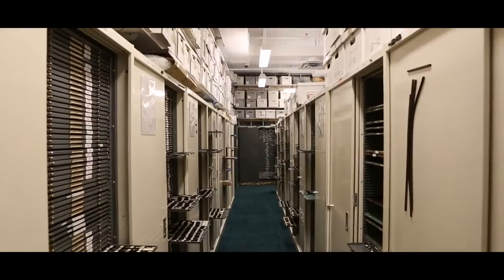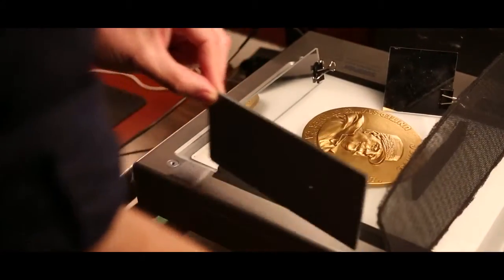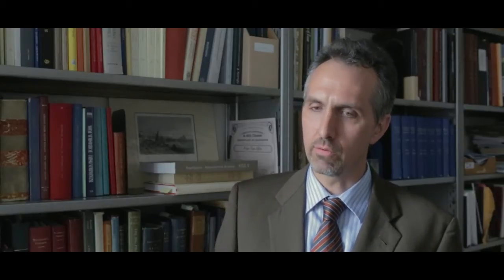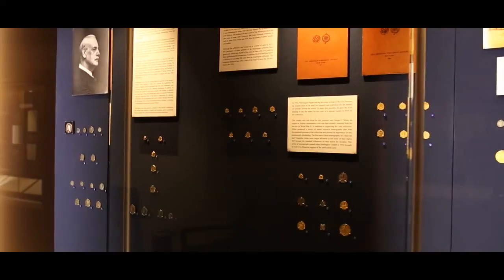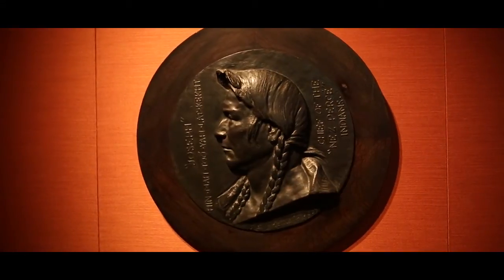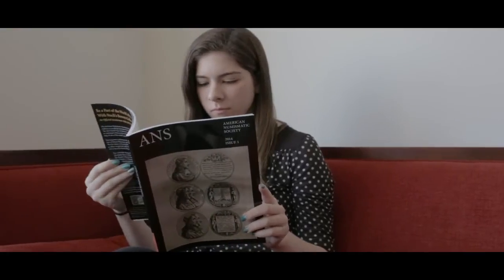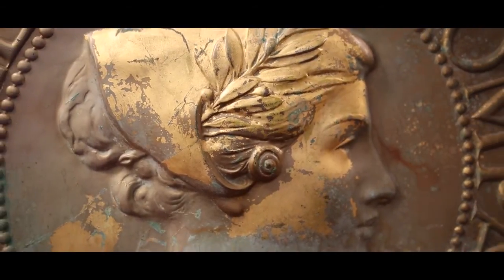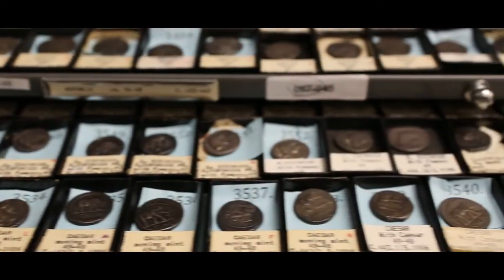The American Numismatic Society (2015)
The American Numismatic Society, founded in 1858 and based in New York City, is a non-profit educational organization dedicated to the study of coins, currency, medals, tokens, and related objects from all cultures, past and present. For more information or to become a member, please go